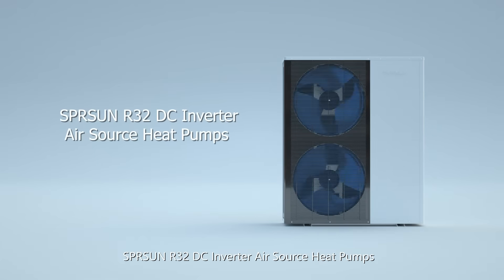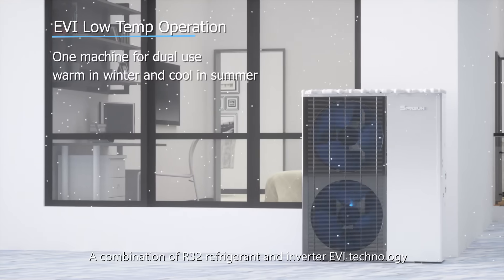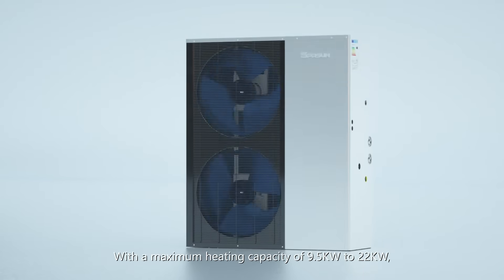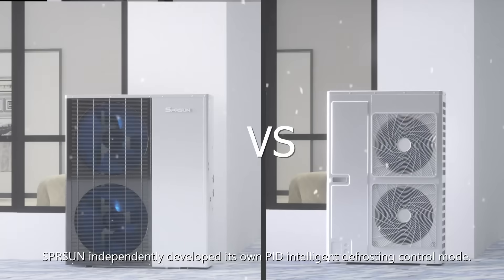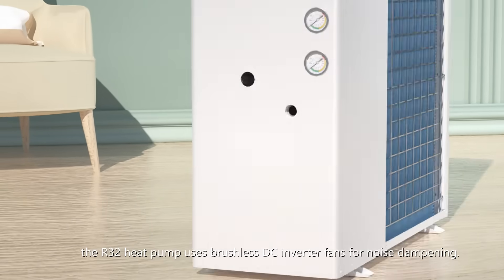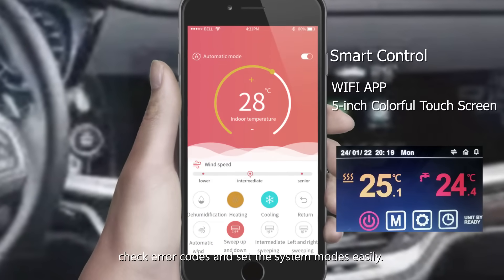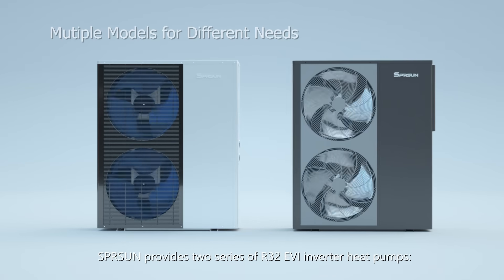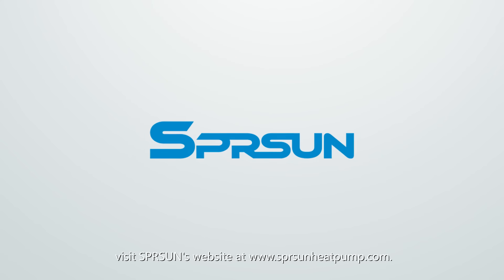SPRSUN R32 DC Inverter Air Source Heat Pumps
These cold climate heat pumps are designed to bring comfort closer to customers while leveraging hot water, heating, and cooling. They are featured with low temp operation, Lower GWP, intelligent defrosting, low noise operation, smart control and user-friendly functions.